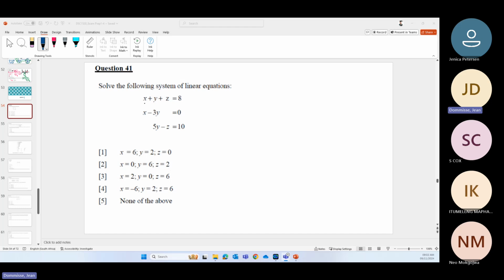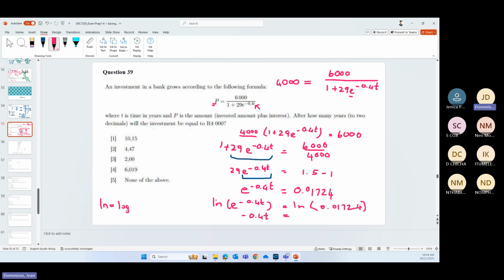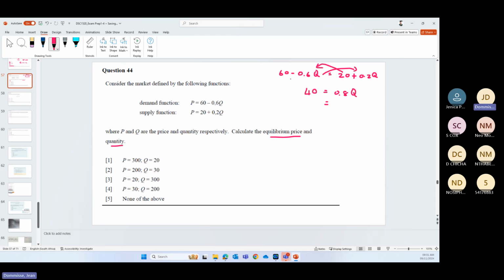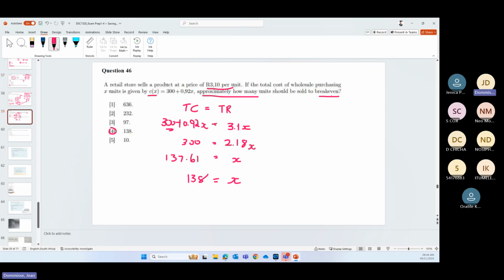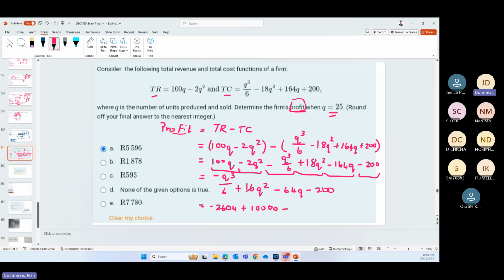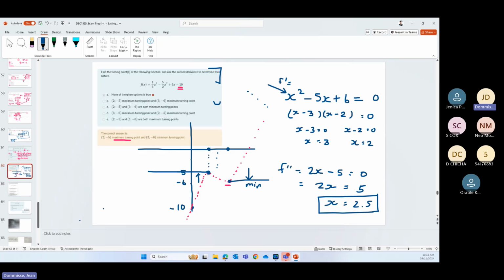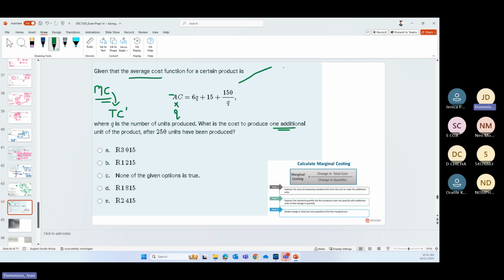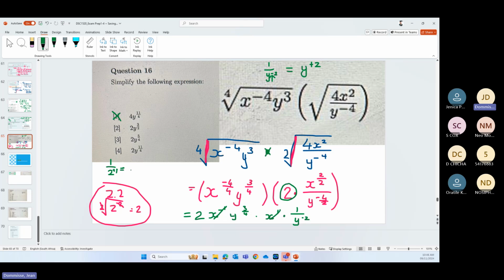DSC1520 Exam Prep Nov 2024